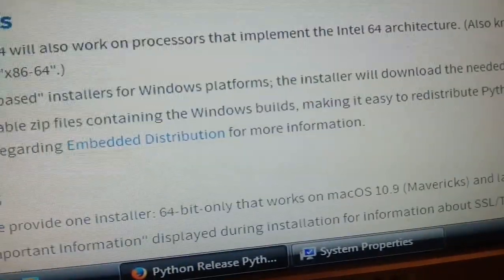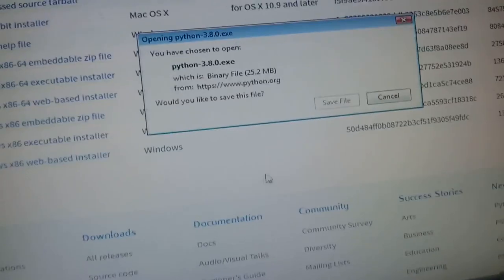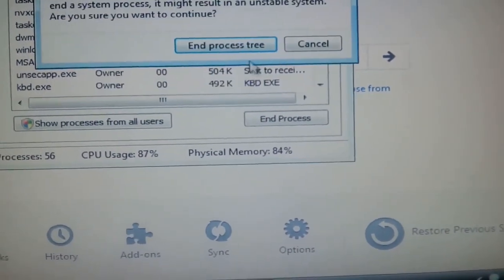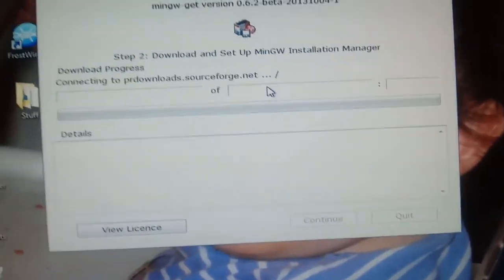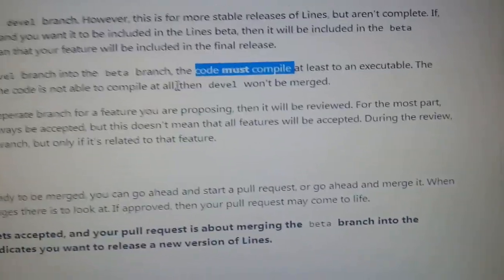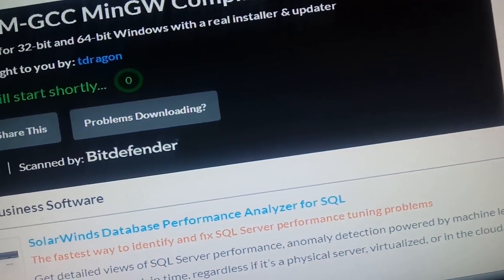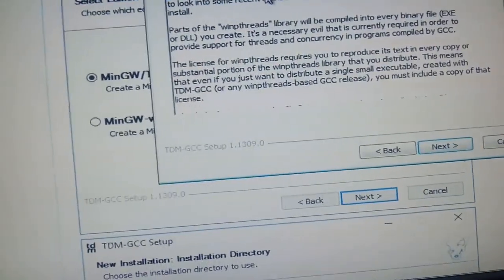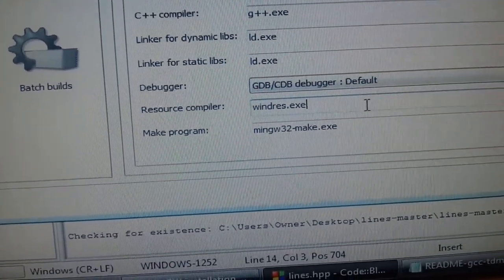The Lost Development Environment Video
Here I tried to setup a basic modern (circa 2019) development environment on Windows Vista. Do I succeed? Well...you tell me.